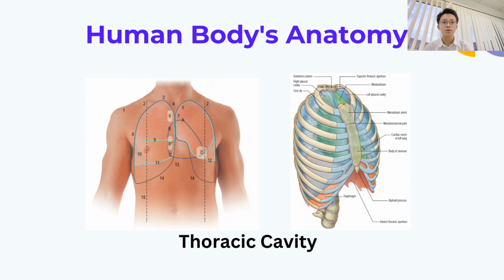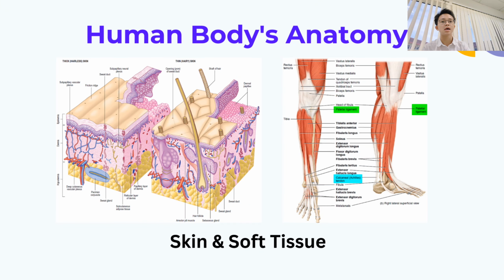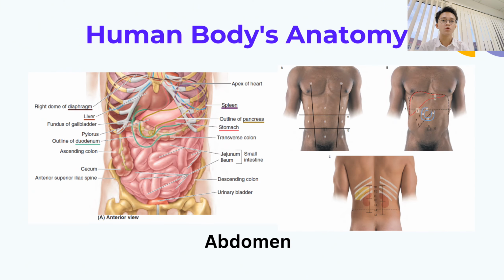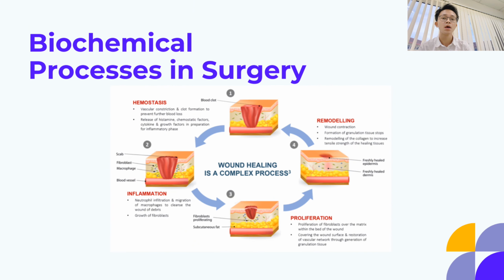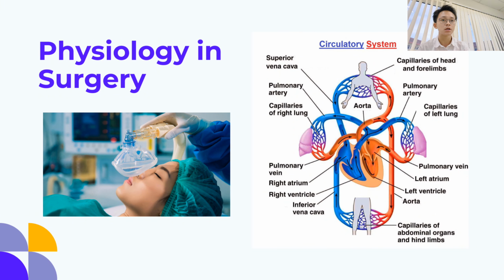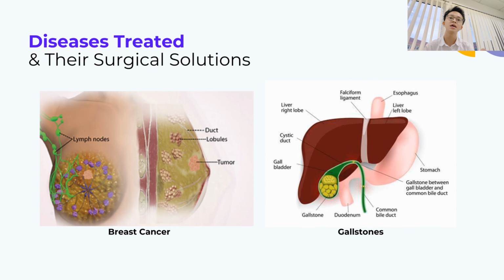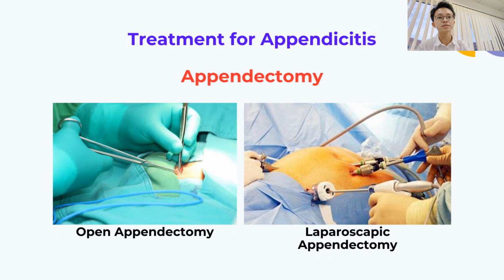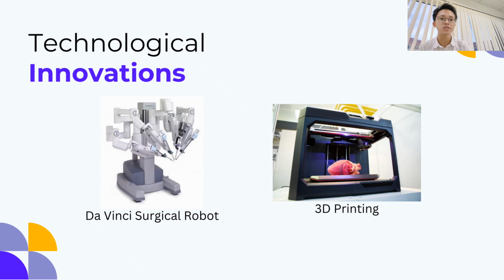9.5 :: General Surgeon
NAME: GAN ZHI HUI
MATRICS NUMBER: BM24110058
TITLE: GENERAL SURGEON